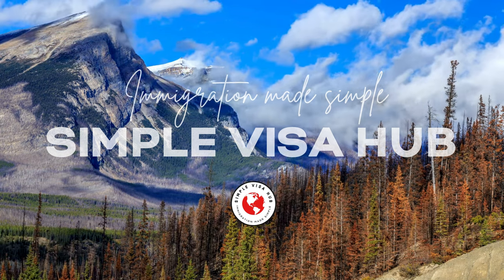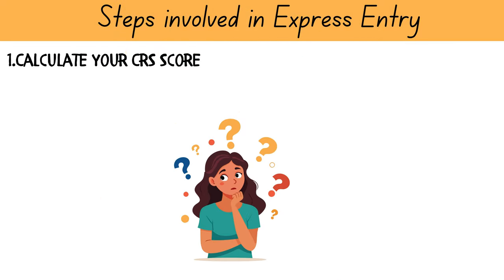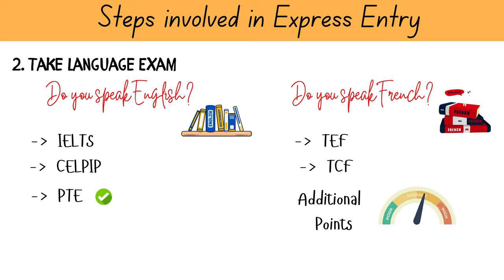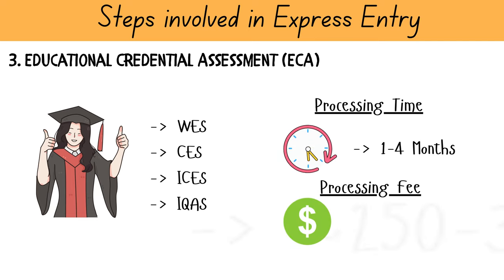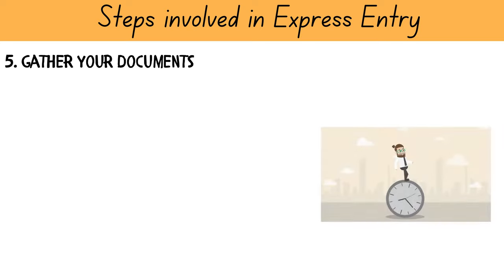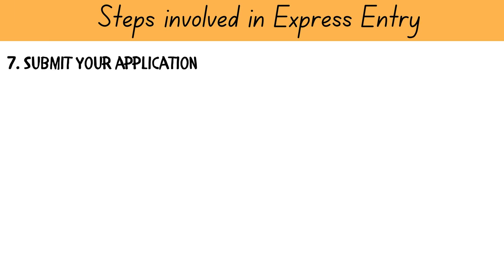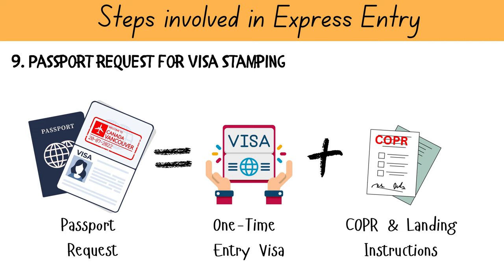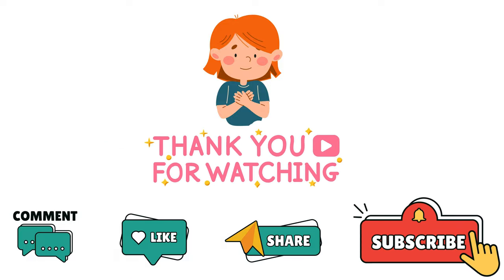Express Entry: Step-by-Step Guide | Canada PR | Express entry Profile | Express Entry Process 2024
🍁 Welcome to our comprehensive guide on applying for Express Entry to Canada! 🇨🇦 in 2024. In this video, we'll walk you through the entire process, from determining your eligibility to submitting your application and receiving your Invitation to Apply (ITA).

*Timestamps :*
0:00 Intro
0:18 Steps involved in Express Entry
0:24 Step 1: Calculate your CRS Score
1:27 Step 2: Take Language Exam
2:17 Step 3: Educational Credential Assessment (ECA)
3:09 Step 4: Create and Submit your EE Profile
3:32 Step 5: Gather your Documents
4:14 Step 6: Get an Invitation to Apply (ITA)
4:32 Step 7: Submit your Application
4:51 Step 8: Biometrics and Medical
5:11 Step 9: Passport Request for Visa Stamping
5:37 Step 10: Landing in Canada
6:00 Outro

*Resources Mentioned:*

💬 Got questions or need assistance? See you in Canada! 🇨🇦🥳